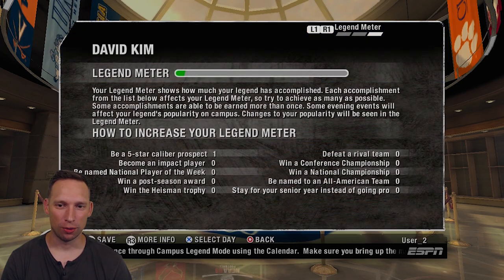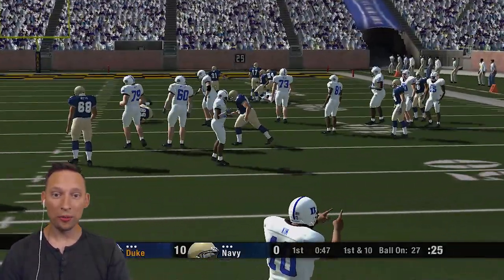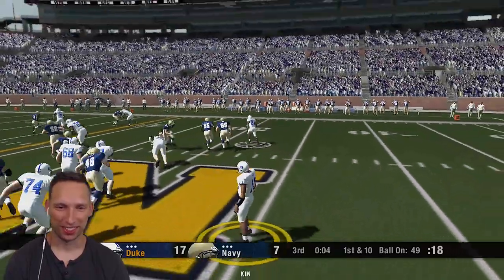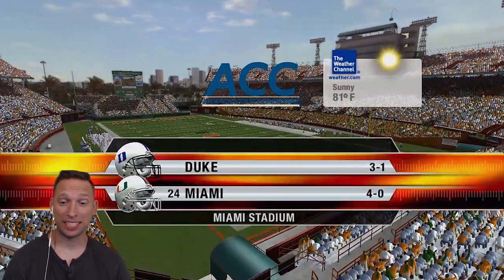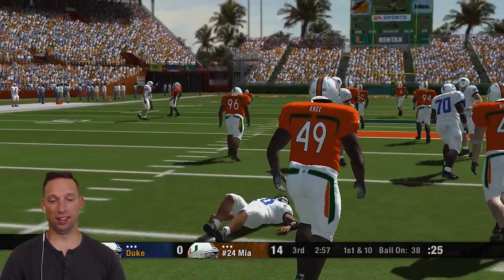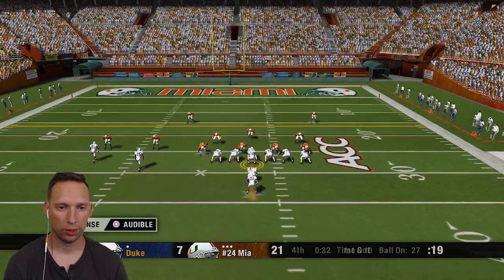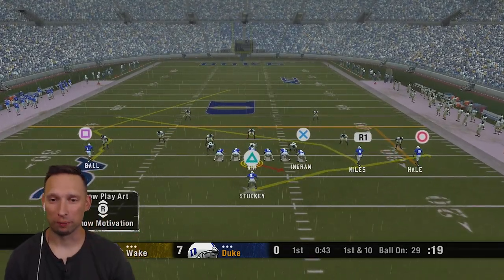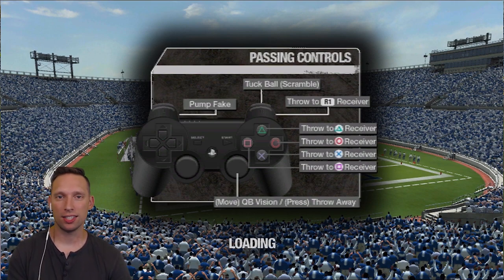INJURY REPORT | How Long Is Kim Out For? | NCAA Football 08 Campus Legend Ep.4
NCAA Football 08 is a college football video game created by EA Sports, the sports video gaming subsidiary of Electronic Arts. Watch as David Kim goes from playing in the North Carolina State playoffs to reaning a scholarship to play Division 1 football. This NCAA Football 08 game play was on the PS3.

PSN TheCoachYT
Twitter CoachPlaysGames